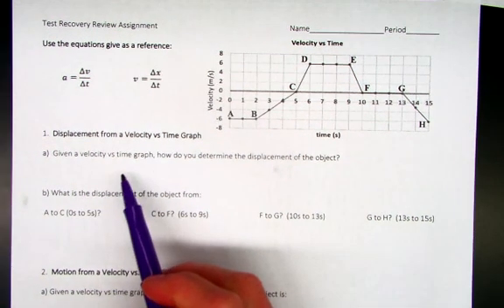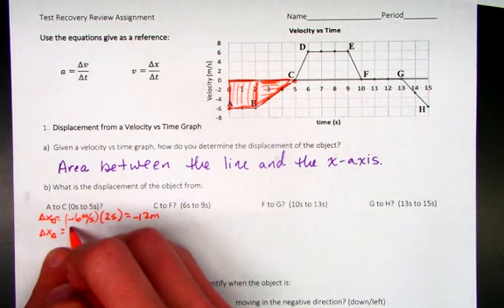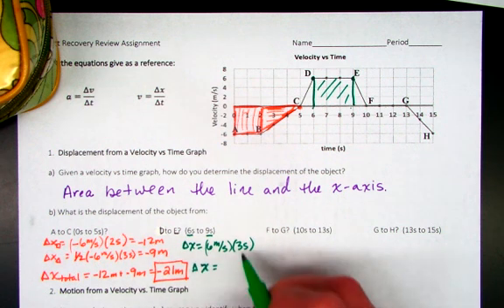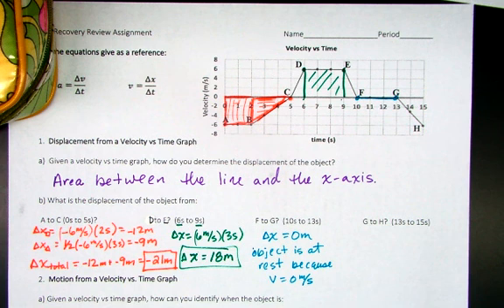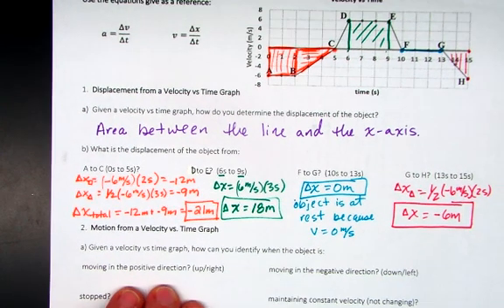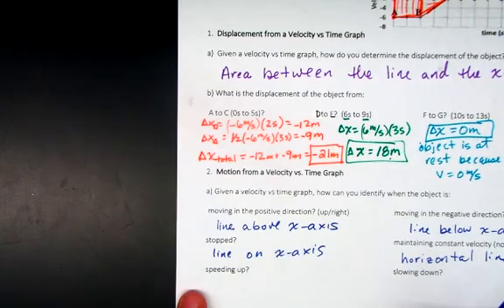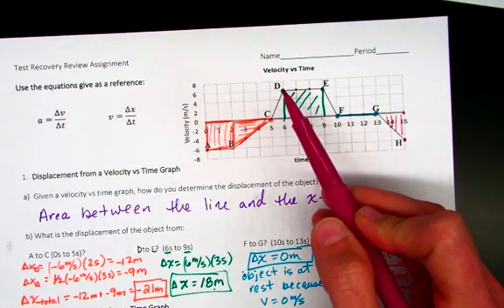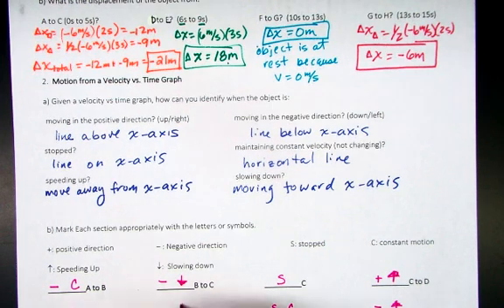Unit 2A Test Review 1, 2